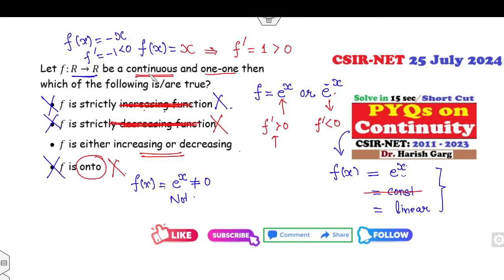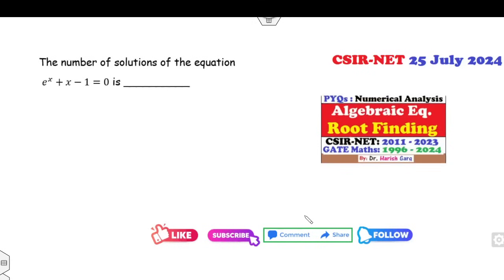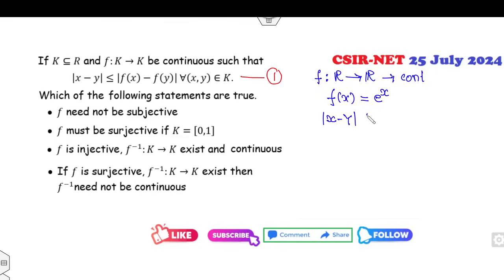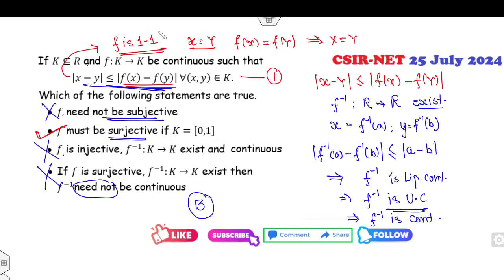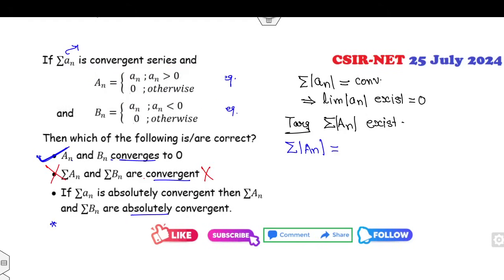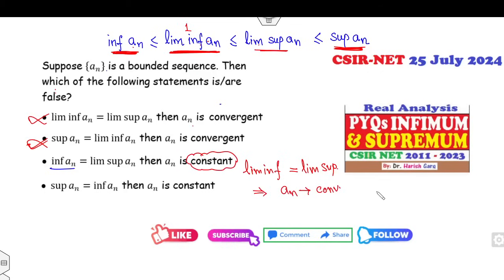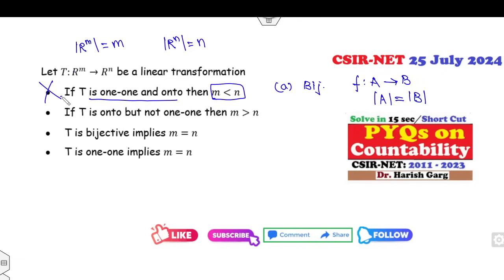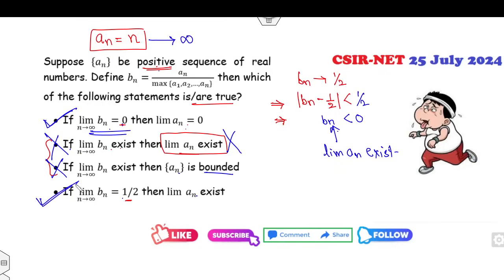CSIR NET July 2024| Mathematics | Real Analysis| Fully Short Cut Tricks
This lecture explains the CSIR NET July 2024 Mathematics Solution | Fully Short Cut Tricks